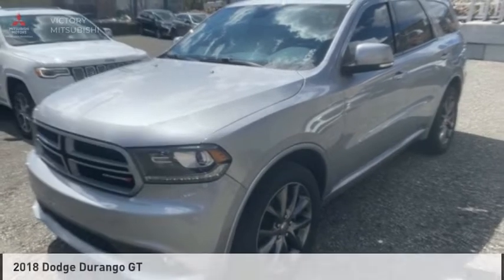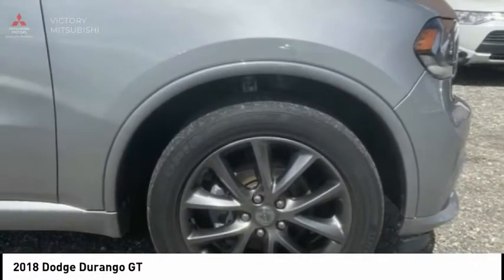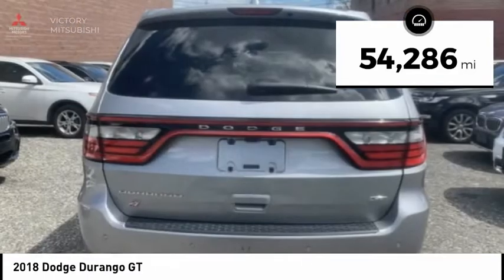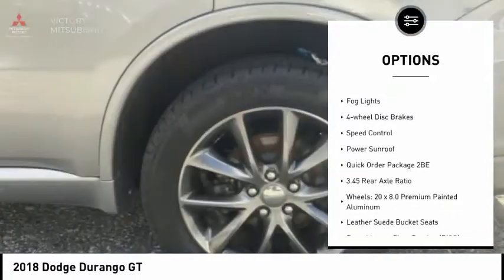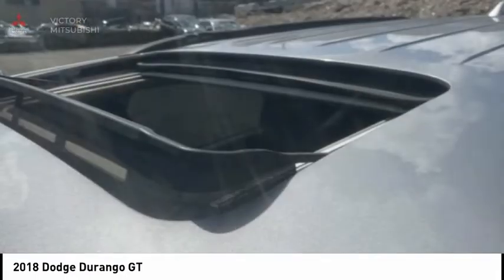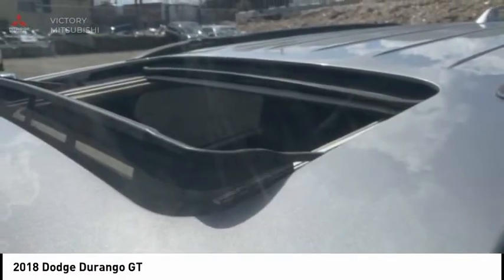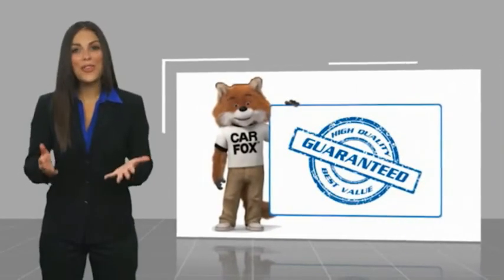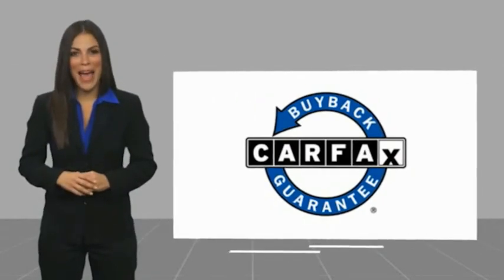2018 Dodge Durango Bronx NY 17397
2018 Dodge Durango GT

Victory Mitsubishi
4070 Boston Road

Welcome to Victory Mitsubishi! We offer a combined inventory of 700 cars new and luxury used vehicles. All Used vehicles come with a quality assurance inspection, our New Vehicles have an unprecedented 10-year 100k mile warranty we also have vehicles car for any want or purpose. Come into test drive this car for any want or purpose. Come in to test drive this Dodge Durango GT today! *, AWD.brbr2018 Dodge Durango GT Billet Metallic Clearcoat 4D Sport Utility Save yourself Time and Money - Fill out a credit application online at victorymitsubishi.com and get pre-APPROVED! Financing available for all types of credit with low monthly payment that will fit you budget. Down Payment low as $599. Same day delivery. View our entire inventory by visiting our virtual showroom at victorymitsubishi.com - Only 2 blocks away from Exit 13 off I-95 or Minutes from exit 7 on the Hutchinson Parkway. While we make every effort to ensure the data listed here is correct, there may be instances where the pricing, options or vehicle features may be listed incorrectly. Dealer cannot be held liable for data that is listed incorrectly. Visit Victory Mitsubishi online at victorymitsubishi.com to see more pictures of this vehicle or call us at today to schedule your test drive. please refer to dealers website for exact pricing and for any incentives that we may apply! Our address is 4070 Boston Road, Bronx, NY 10475.br*